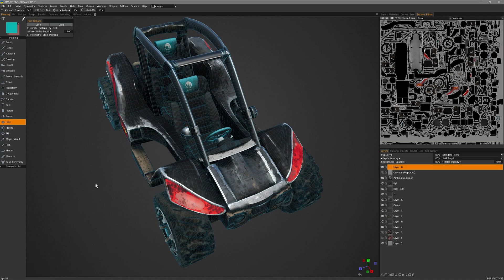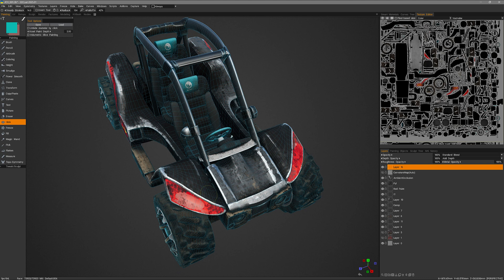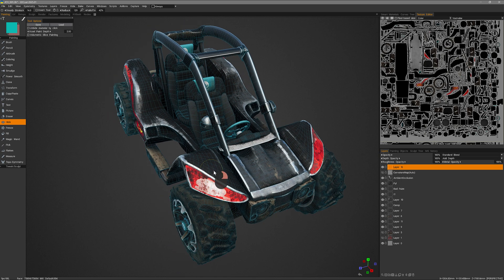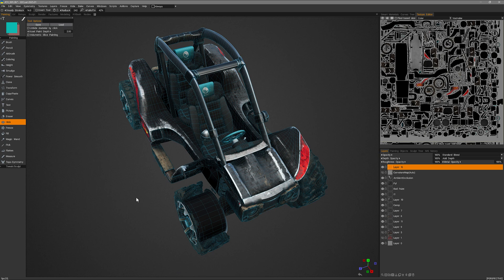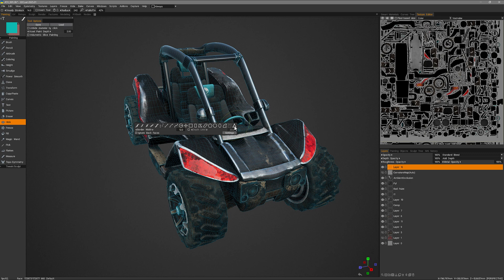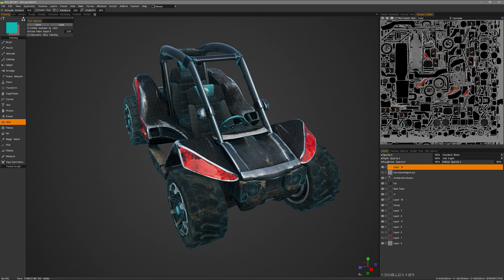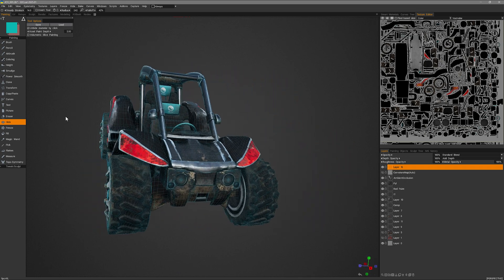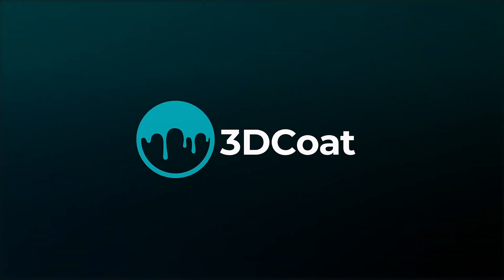Hide Tool (Paint Workspace)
This F1 instruction video (hover over the Tool button and hit the F1 key to view the video showing how the tool works), demonstrates the Hide tool in 3DCoat's Paint Workspace.